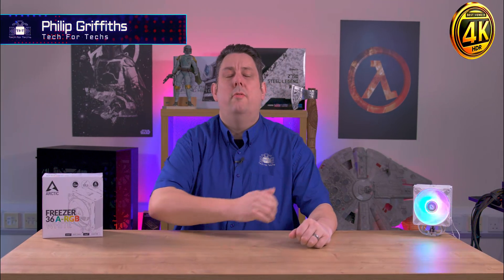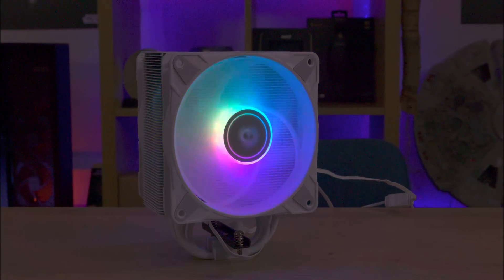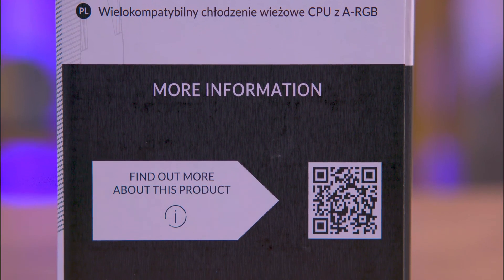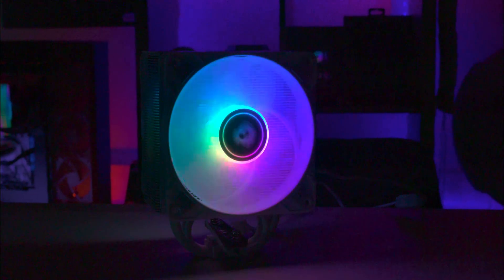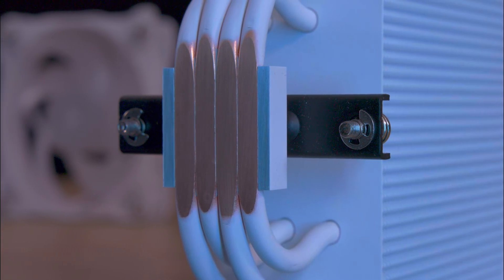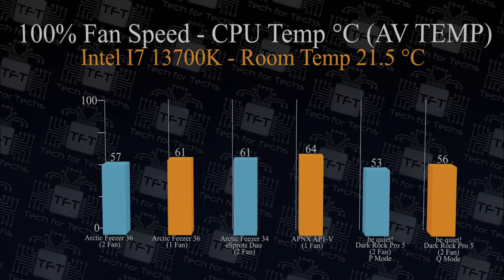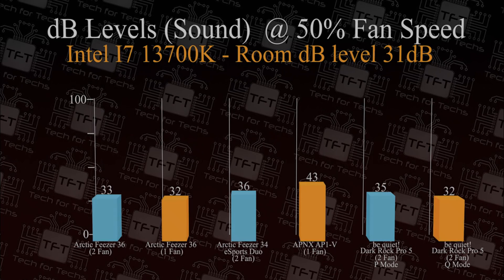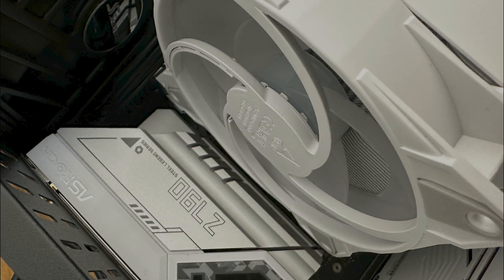Best Air Cooler Yet by Arctic - Arctic Freezer 36 A-RGB (White) Review and Testing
Successful series continued: New Freezer 36 air cooler family
The Freezer 36 series is a direct successor to the Freezer 35. In addition to the standard model, the performance-optimized single-tower CPU cooler is available as deep
black design as well as in CO and in A-RGB versions. Through continuous development and improvements of individual components, the new Freezer series offers the optimal
cooling solution for powerful CPUs. By dispensing with socket-specific variants, the Freezer 36 are multi-compatible with Intel and AMD.

Key Features
Improved Heatsink design
With open sides it allows the pulling fan
to draw in additional fresh air
New Fan Mount
The simple, covered fan mounting allows
almost any fan to be used on the Freezer 36
ARCTIC P-Fans in push-pull configuration
Equipped with two reliable and proven fans
with high static pressure
Improved Contact
Close connected direct-touch heatpipes
for better performance on power-dense CPUs
Sleek design
Integrates perfectly into any system
with its clean finish in different variants
Multicompatible
The Freezer 36 have multi-compatibility
with latest Intel and AMD platforms

Category
Science & Technology